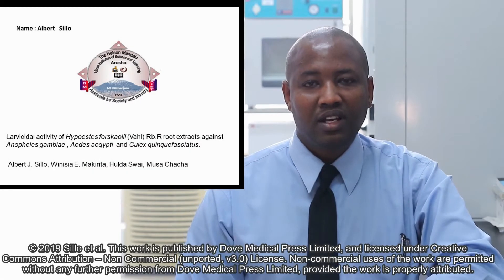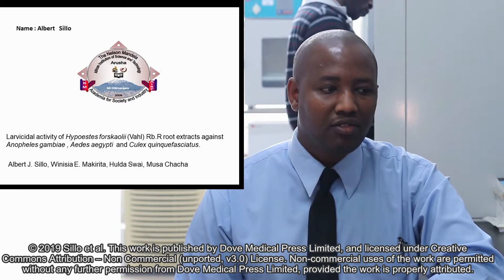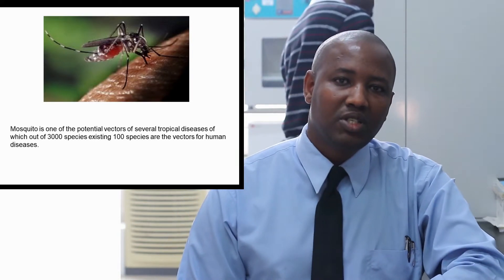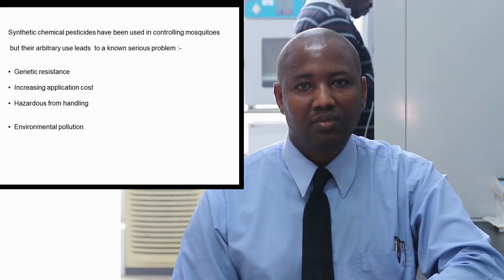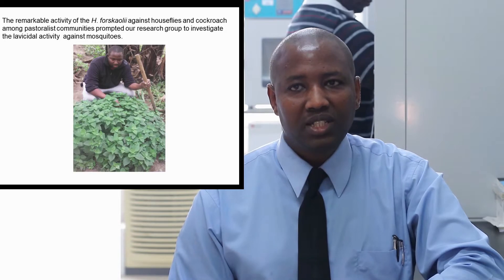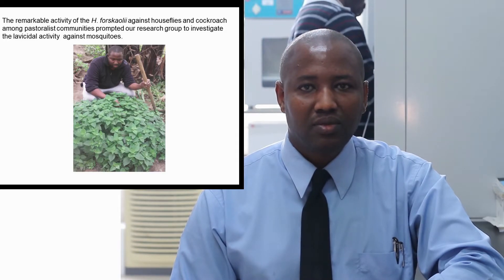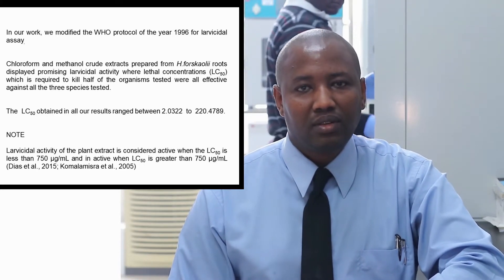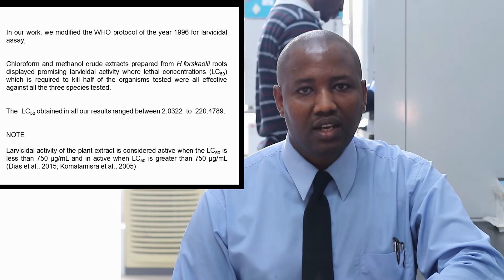Larvicidal activity of Hypoestes forskaolii (Vahl) RBr root extracts – ID 187837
Video abstract of original research paper “Larvicidal activity of Hypoestes forskaolii (Vahl) RBr root extracts against Anopheles gambiae Giless.s, Aedes aegypti L, and Culex quinquefasciatus Say” published in the open access Journal of Experimental Pharmacology by Sillo AJ, Makirita WE, Swai H, et al.

Aim: This study aimed to evaluate larvicidal activity of Hypoestes forskaolii R. Br root extract against 3rd instar Anopheles gambiae, Aedes aegypti, and Culex quinquefasciatus.
Methods: A protocol developed by the World Health Organization was adopted, with minor modification using chloroform and methanol extracts with concentrations ranging from 25– 750 μg/mL.
Results: The H. forskaolii chloroform extract exhibited very high larvicidal activity after 72 hours of exposure, with LC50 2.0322, 3.8989, 6.0004 μg/mL against A. gambiae, A. aegypti, and C. quinquefasciatus, respectively.
Conclusion: The larvicidal activity of H. forskaolii is reported for the first time in this paper. The effectiveness of H. forskaolii chloroform extract warrants further research to develop botanical mosquito repellants from this source.